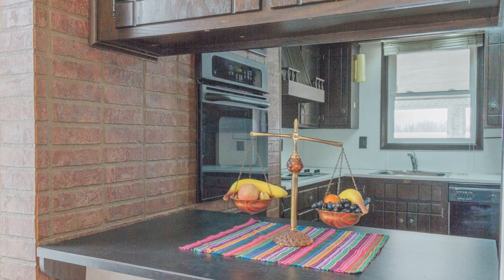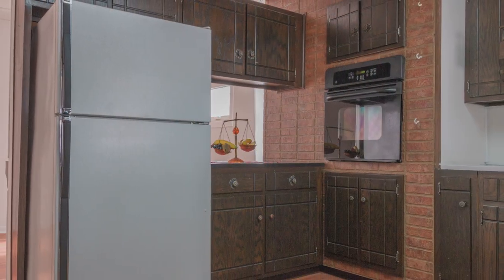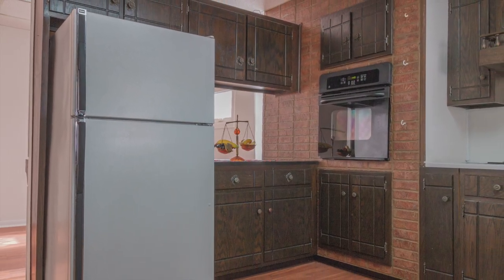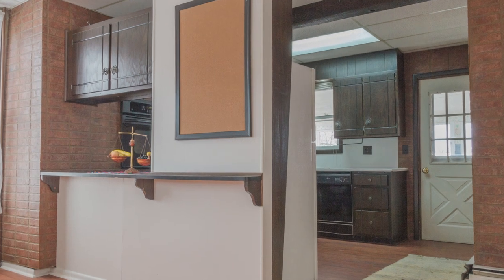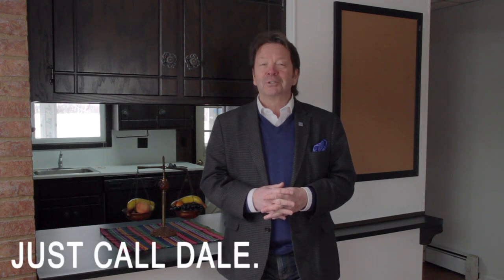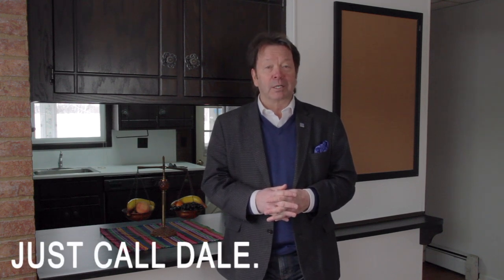VVT Presents 153 S Enola Dr, Enola, PA 17025